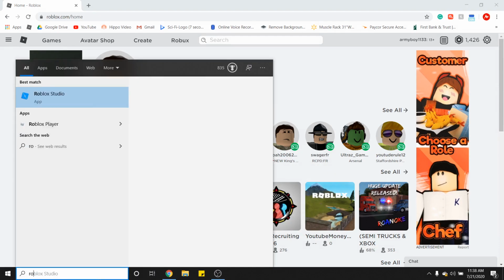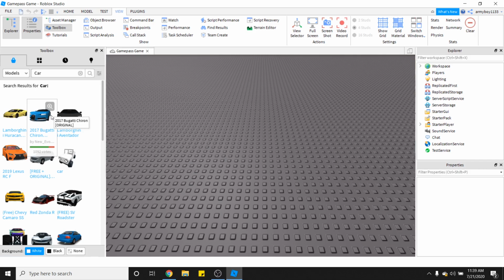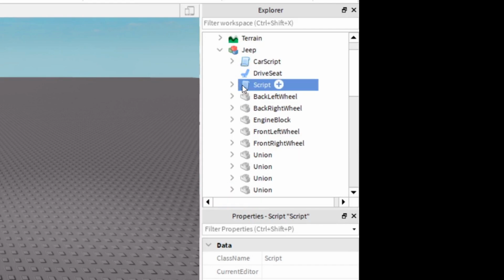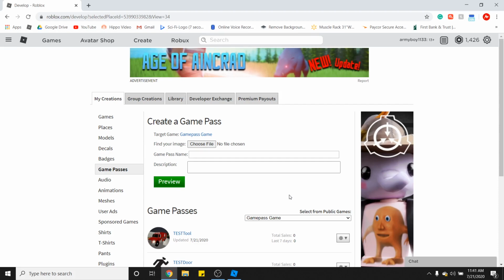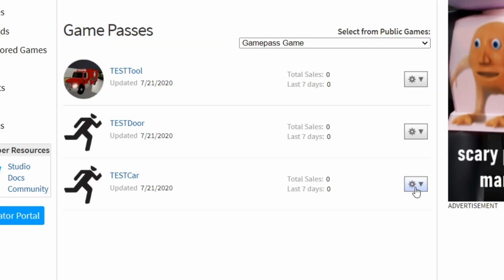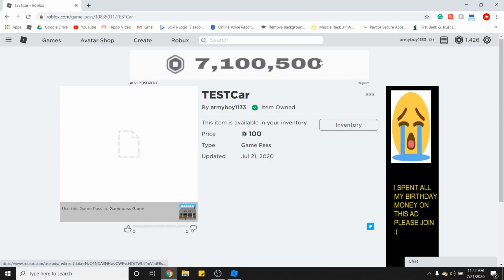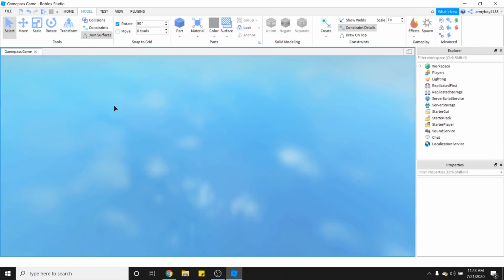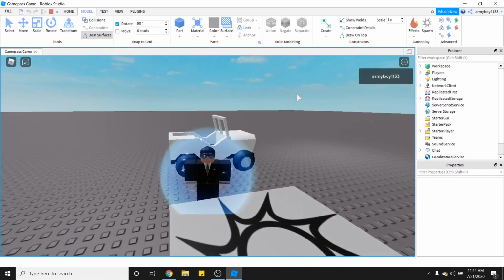GAMEPASS CAR THAT KICKS YOU OUT AND BRINGS UP A GUI | Roblox Studio